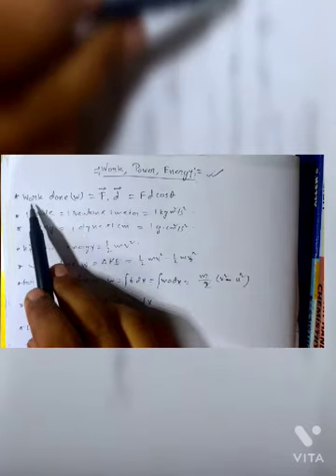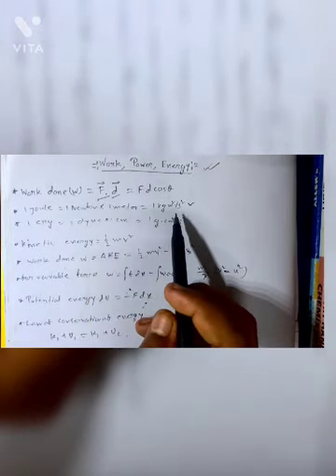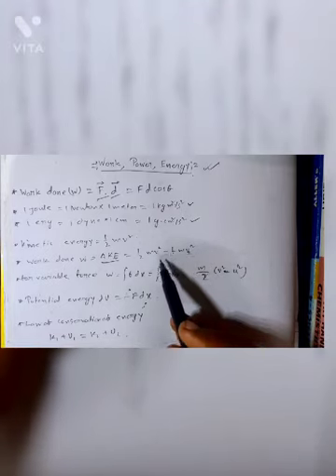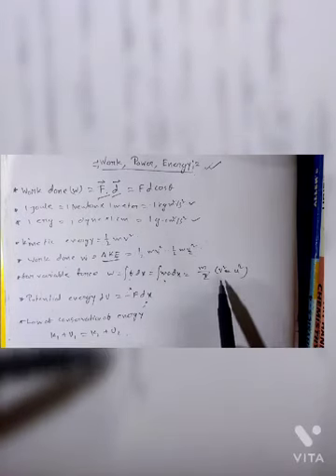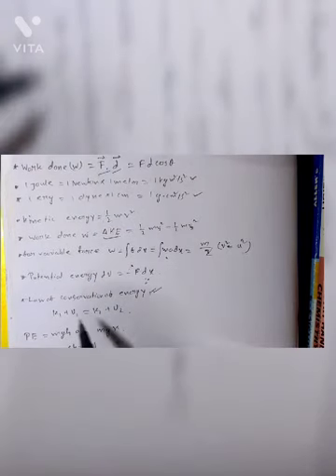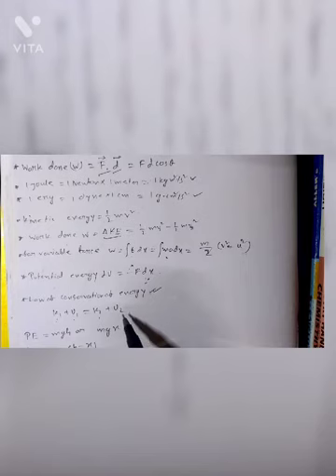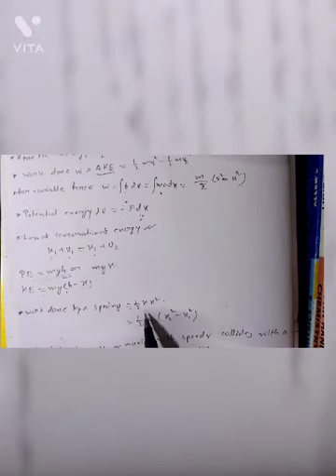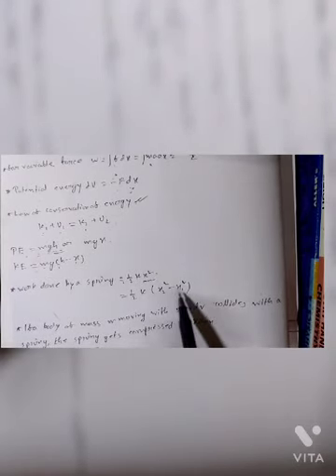quick revision of all the formulas of work,energy and power in just 6 min....,😯